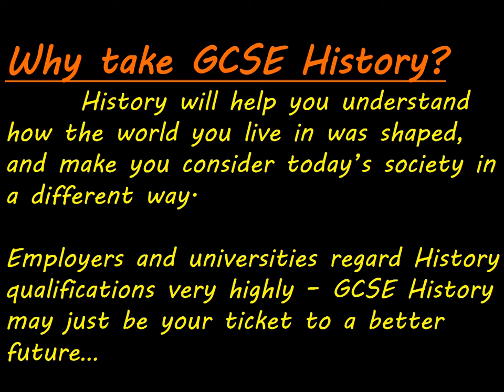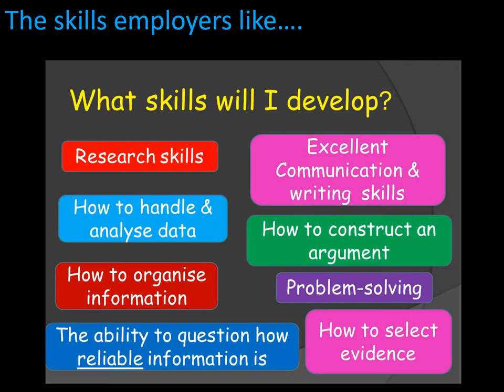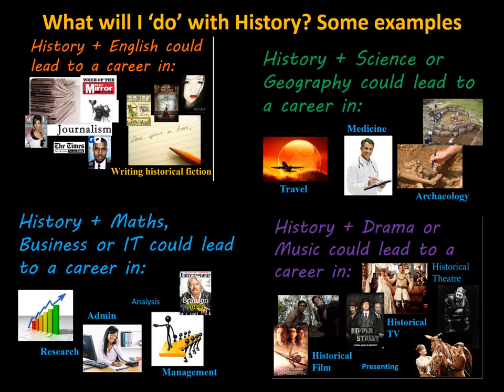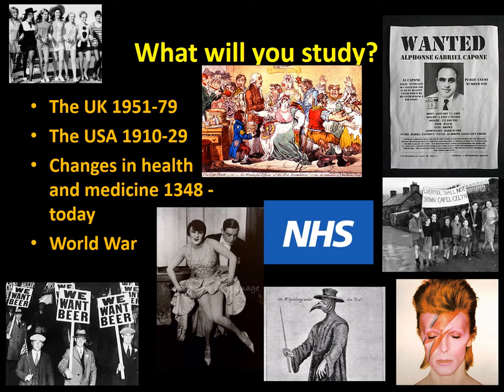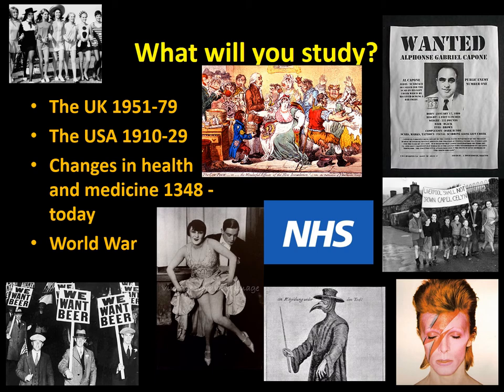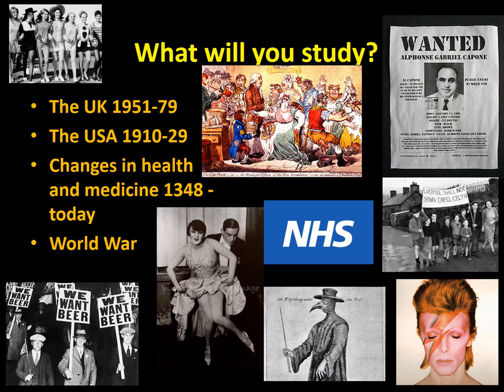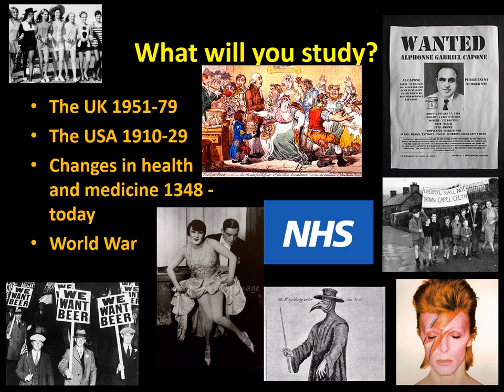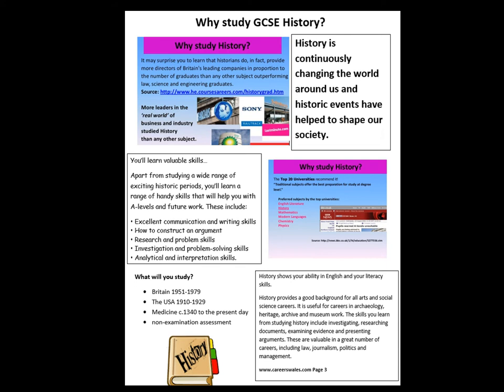Yr 9 Options - History